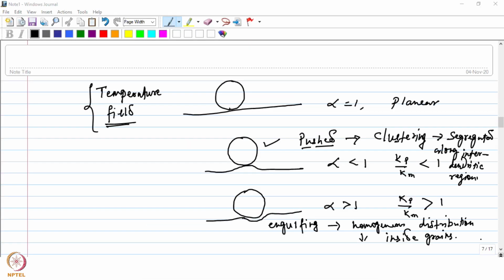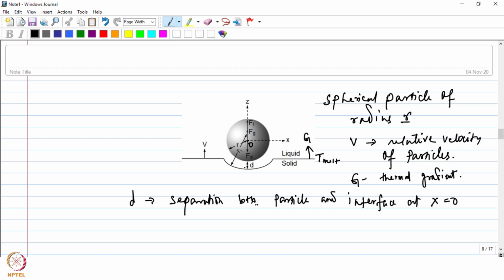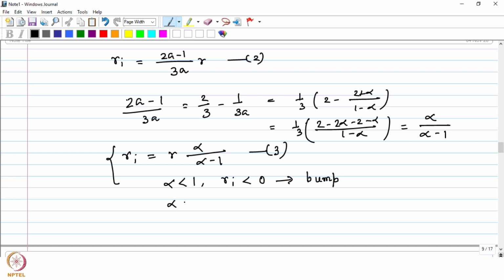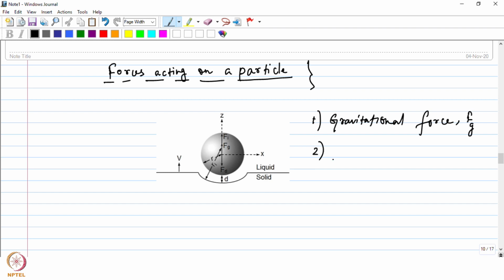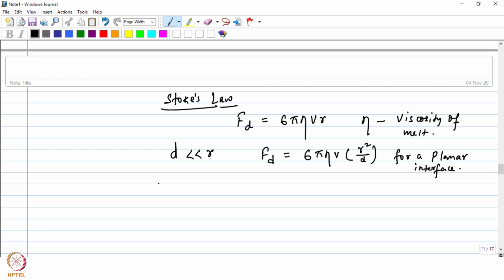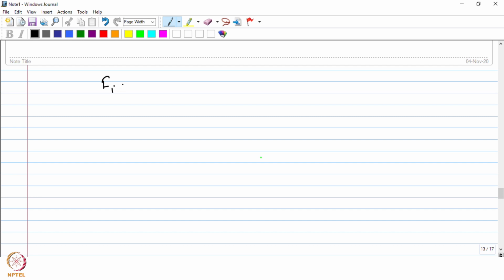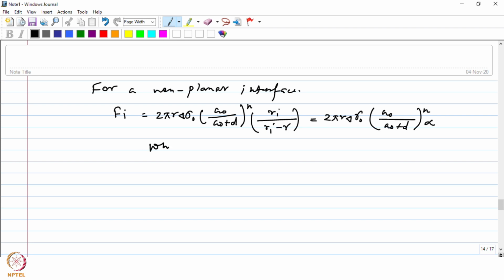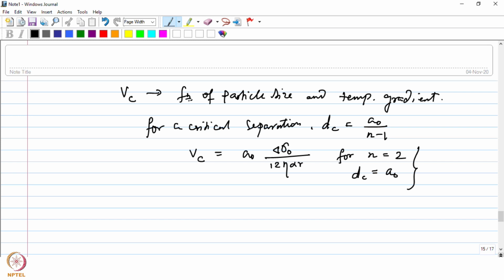Particle Distribution in MMCs - 2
Particle Distribution, Forces acting on a particle